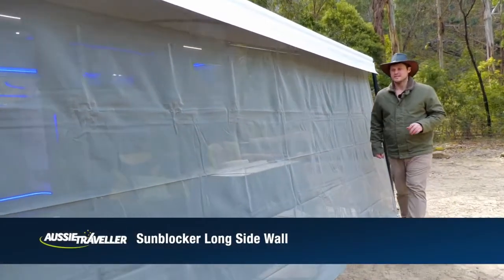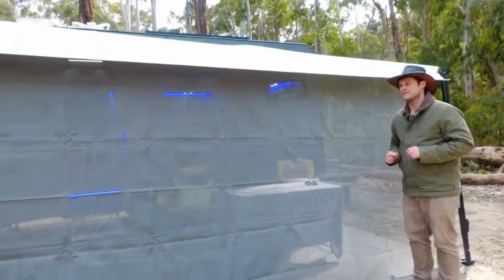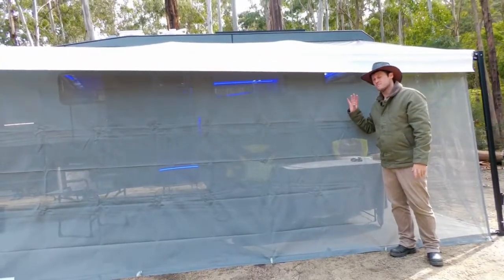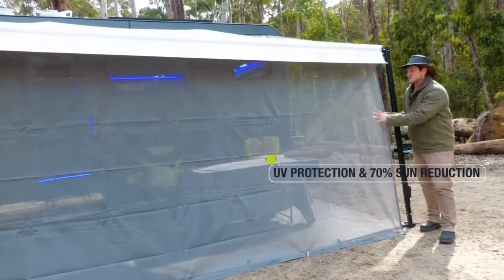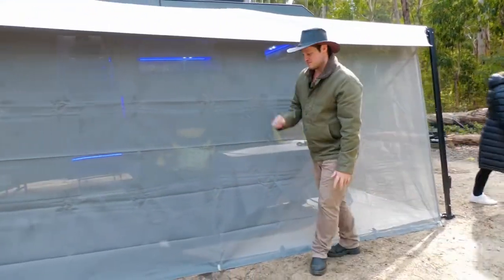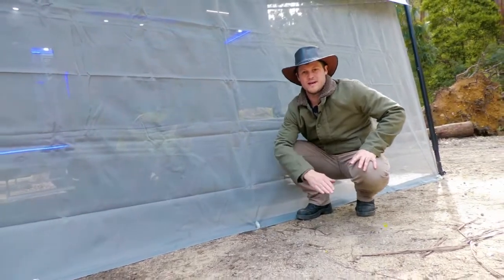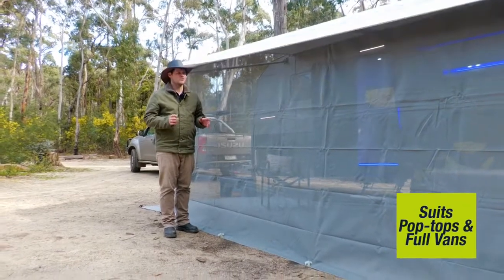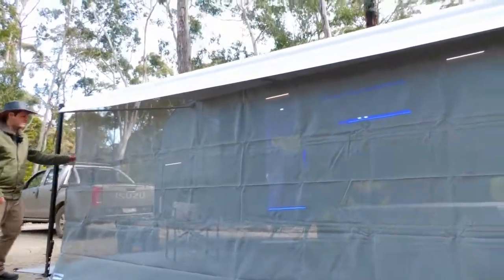Key Features Of The Aussie Traveller Caravan Awning Wall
For more information on the Aussie Traveller Caravan Awning Wall,

Create the perfect outdoor space for your caravan with the Aussie Traveller Caravan Awning Wall. The caravan awning wall is designed to provide shade, privacy, and security. You can create a comfortable outdoor living area for your caravan, complete with protection from the sun. The caravan awning wall from Aussie Traveller is made from a durable and lightweight fabric which gives UV protection for your motorhome. So your vehicle is protected from the harsh sun's rays and you don't have to waste valuable power cooling your van down. Rather than shutting out the light, the caravan awning wall gives 70% light protection while still letting you look out, enjoy the view and see what’s going on. It all comes down to the Textiline ripstop fabric. Proven to withstand Aussie conditions, the caravan awning wall is quick and easy to assemble so you can enjoy more adventures. It comes with eyelets along the base so you can secure it with pegs and guy ropes if needed. Choose from a range of sizes to suit your vehicle, from 2.75m to 5.80m lengths. Check out the whole range at Caravan RV Camping.